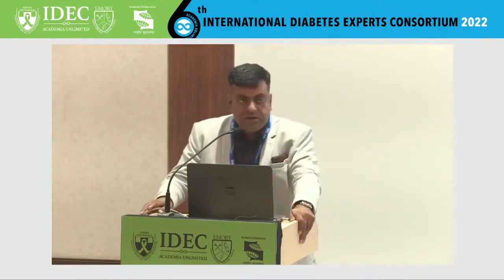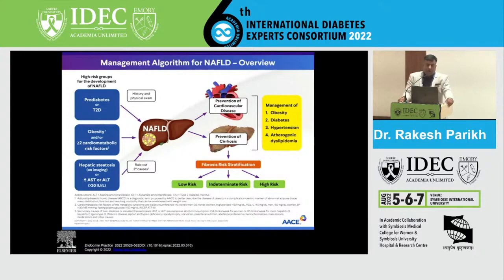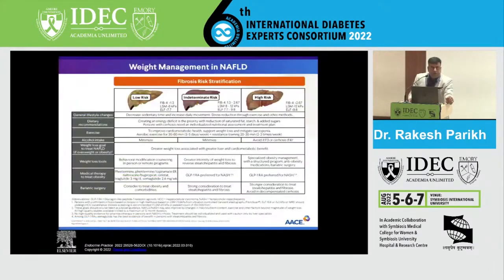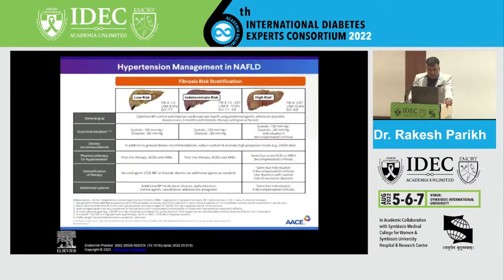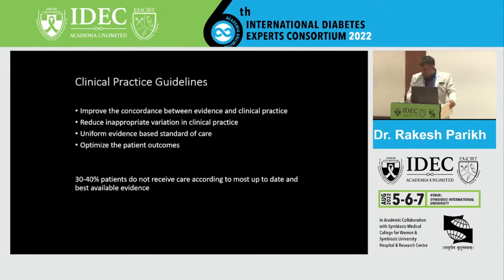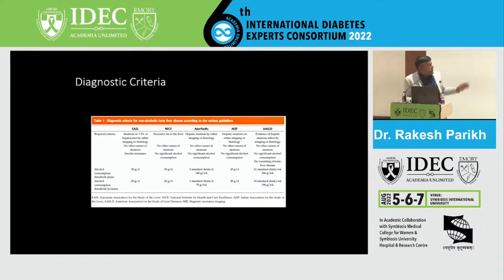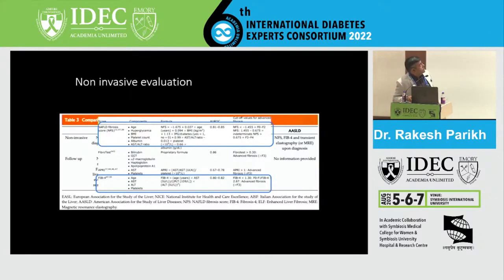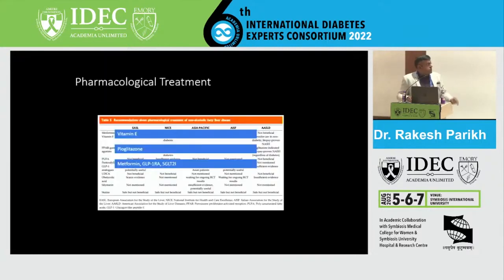Dr Rakesh Parikh NAFLD NASH Current Guidelines and Adoption In Clinical Practice | Day 3 | IDEC 2022